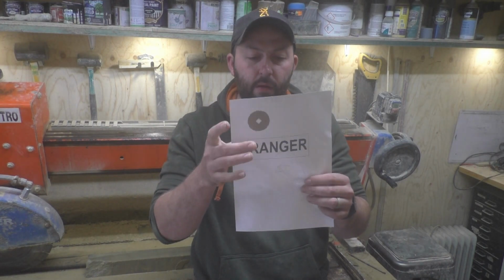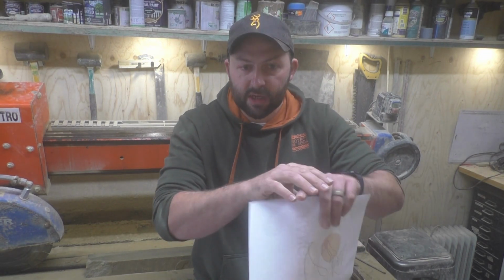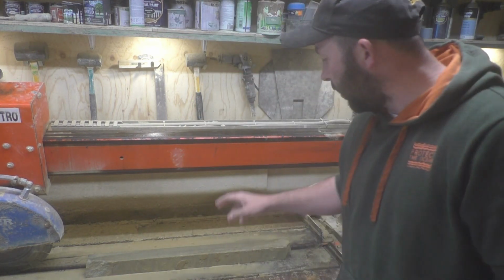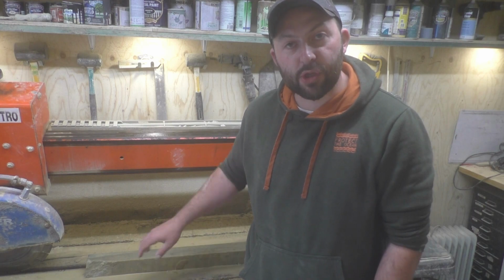MAKING A DESK NAME PLAQUE FROM RECLAMIED OAK AND DERBYSHIRE STONE - HOW TO CARVE STONE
In today's video, I'm going to show you how I make a stone desk plaque for a friend of mine, Ranger Tom. I am going to be using reclaimed oak and waste Derbyshire Gritstone.

At The Stone Ranger, we love working with stone and we're always looking for new and creative ways to get the job done. Aside from my full-time job as the Volunteer and Community Ranger at the Peak District National Park, I love sharing my passion for stone carving and dry stone walling with the community.